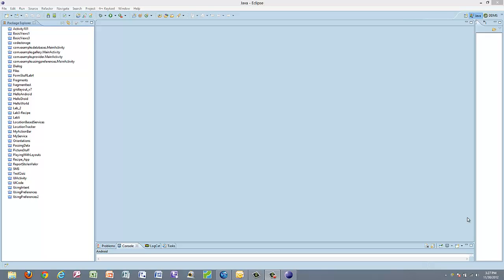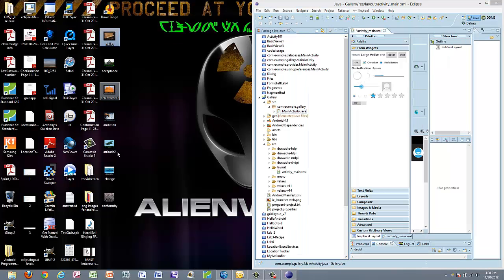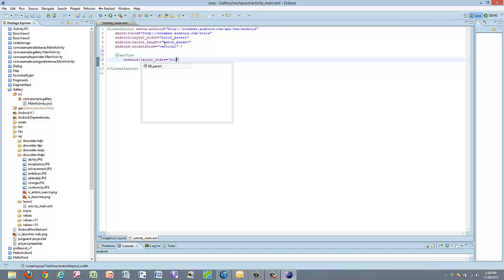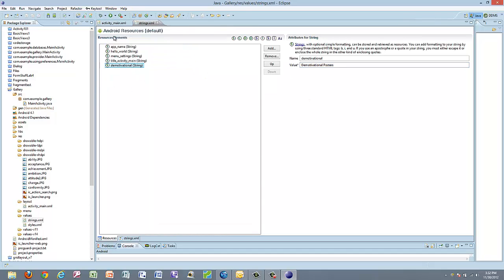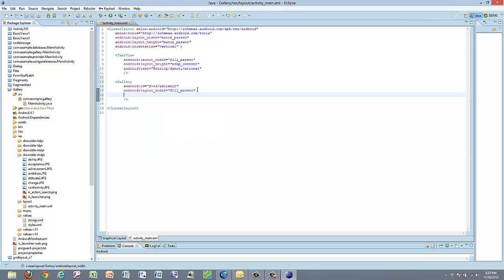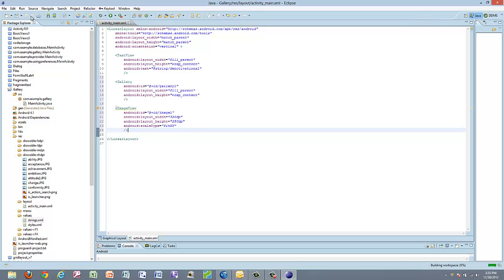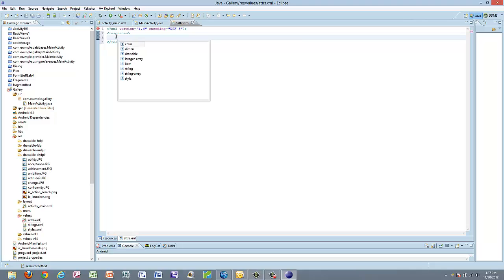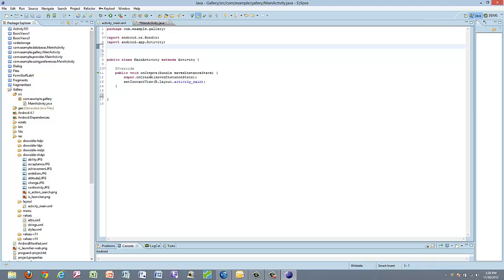Instructional Video pt 1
One of three videos for the Gallery and Image Views in Android